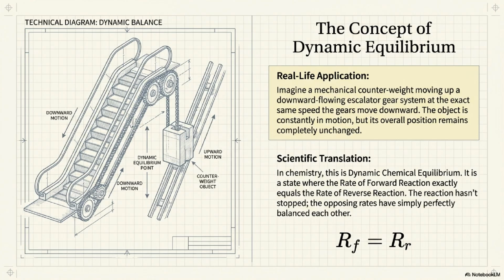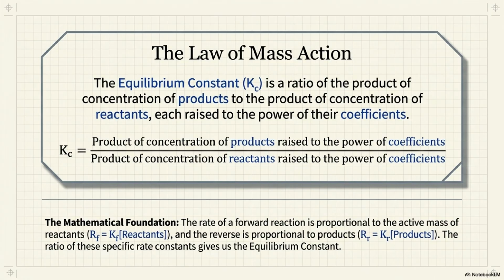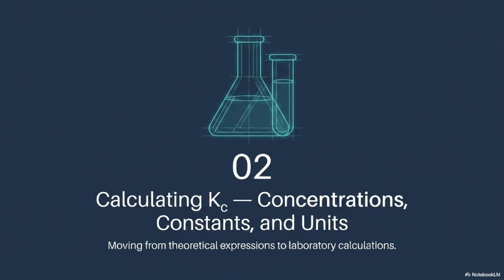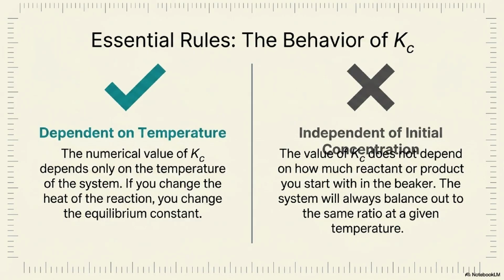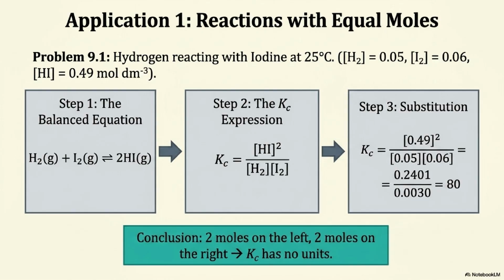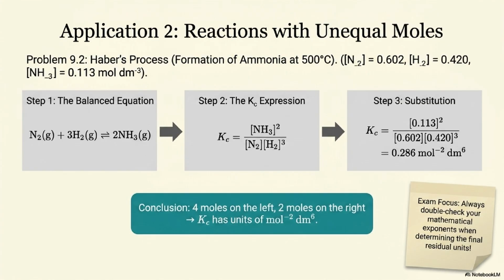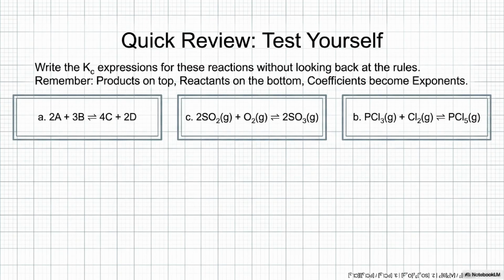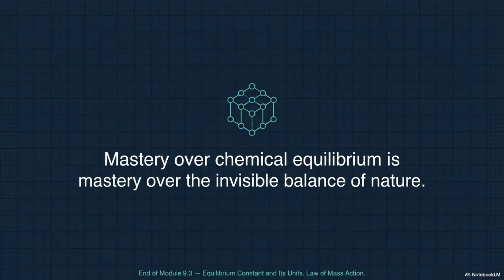Stoichiometric Formalism and Parametric Quantification of the Equilibrium Constant Kc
This initiative seeks to enhance accessibility to classical Arabic religious texts through audio rendering, undertaken with utmost reverence. Owing to inherent technical constraints in text-to-speech systems, minor variations in diacritical markings (إعراب) may occur, potentially affecting nuance or interpretation.
💡 Intent and Integrity
This effort does not aim to alter, distort, or misrepresent the original texts. We uphold their sanctity and affirm strict adherence to monotheistic principles, rejecting any form of theological misattribution.
📌 Advisory
For precision and deeper understanding, consult original sources Content on this channel does not imply endorsement, agreement, or disagreement by the uploader; it is provided solely for accessibility.
By engaging, you acknowledge possible minor discrepancies due to technical limitations.